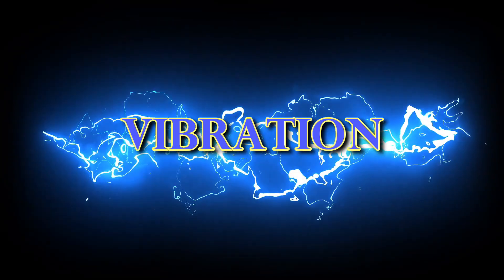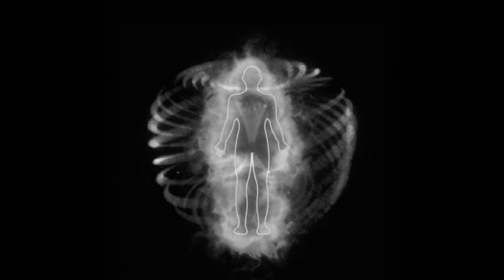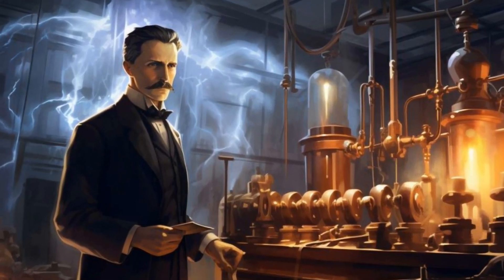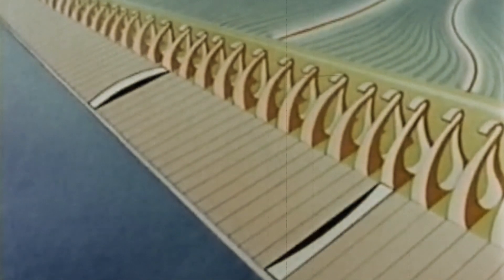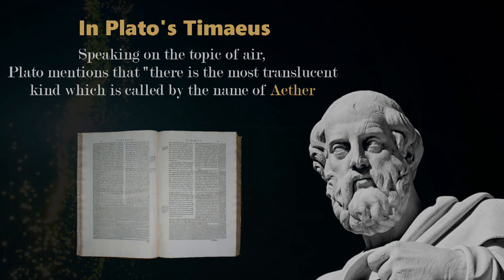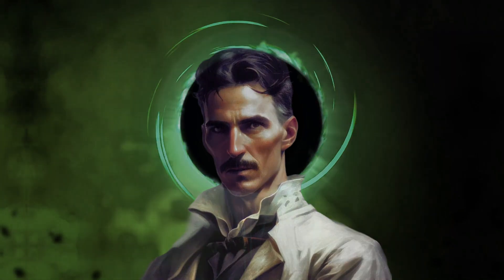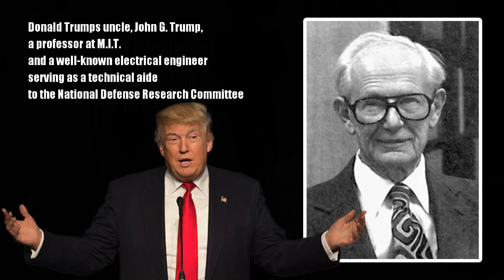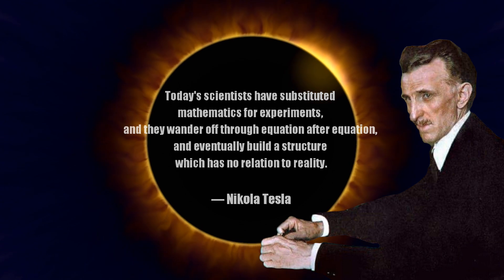Nikola Tesla's Vision of Energy, Frequency, Vibration and Aether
Explore Nikola Tesla's groundbreaking theories on energy, frequency, vibration, and the aether in this fascinating video. Learn about his vision of limitless energy and how these concepts are still relevant today.